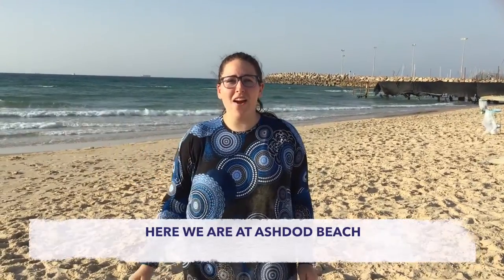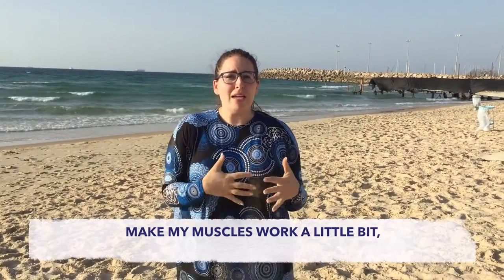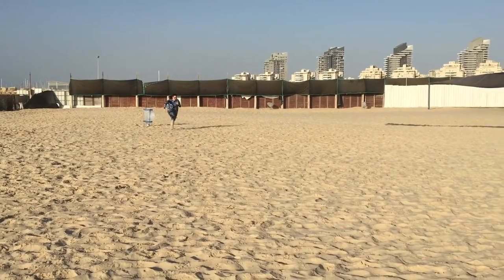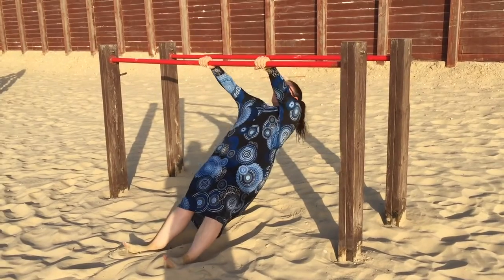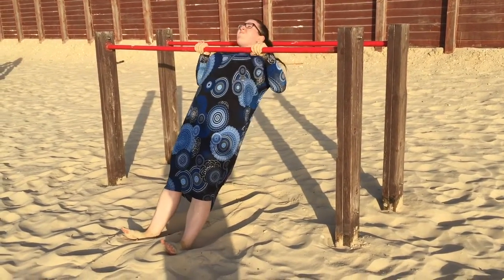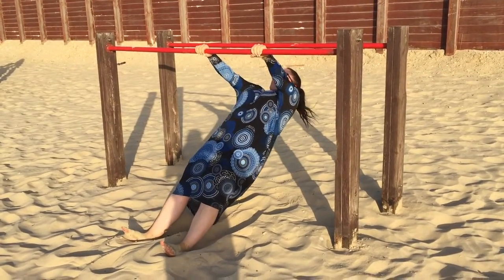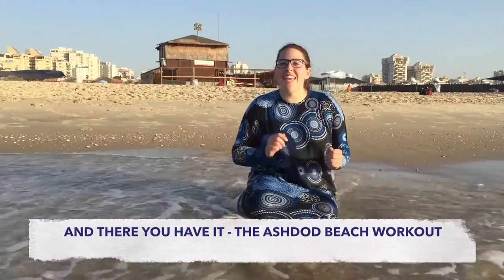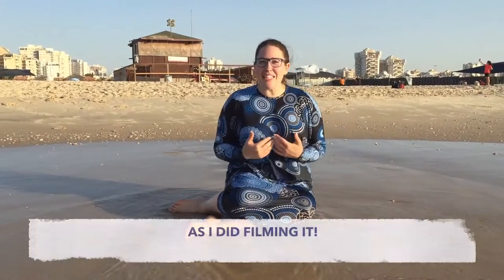Jew on the Beach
Working out with no gym... in tznius attire... IS possible!

Vacation may be a time to relax and enjoy family and friends, but you can do all that and still make sure you keep your body on track with your fitness goals.